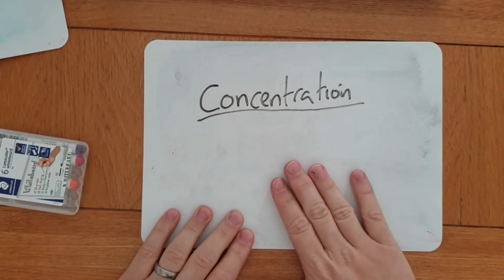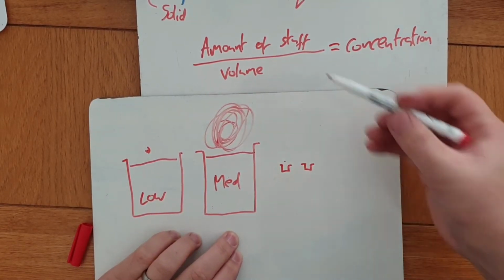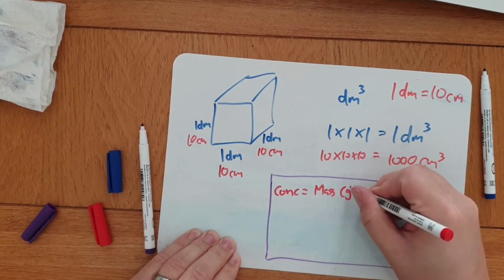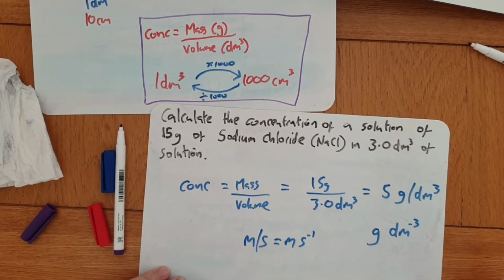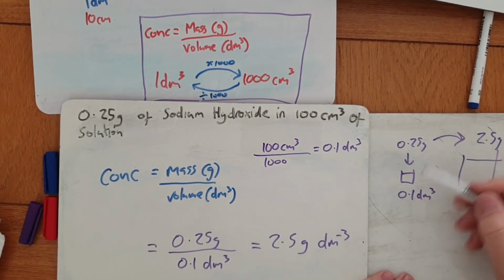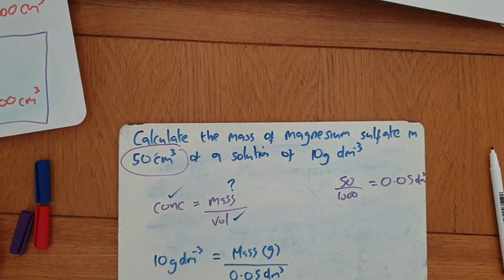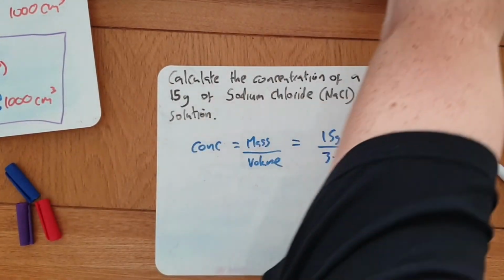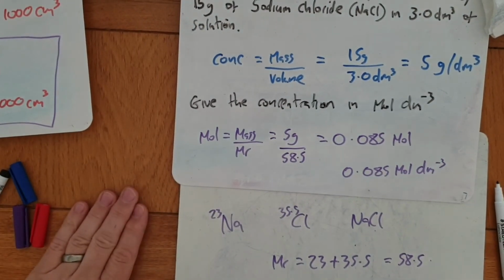Calculating concentrations of solution